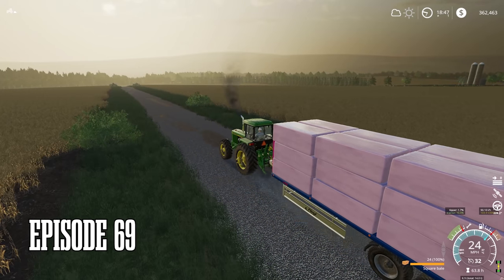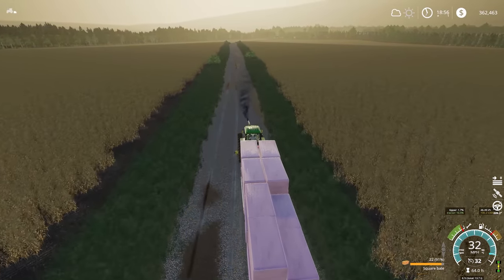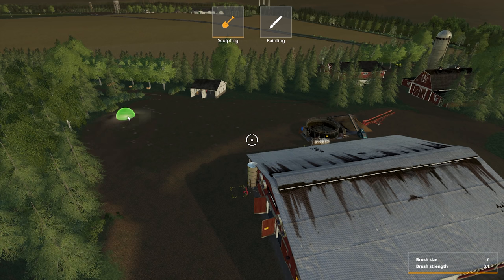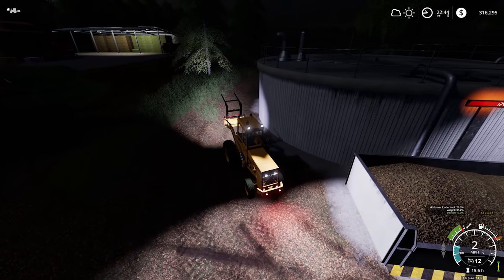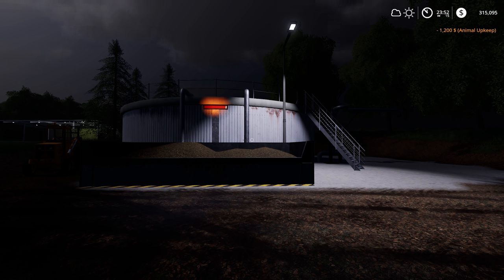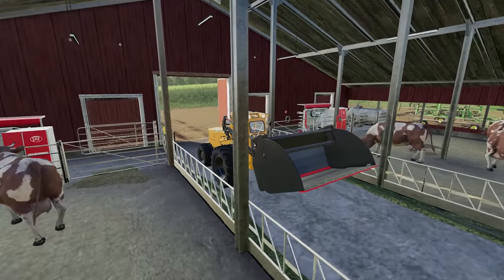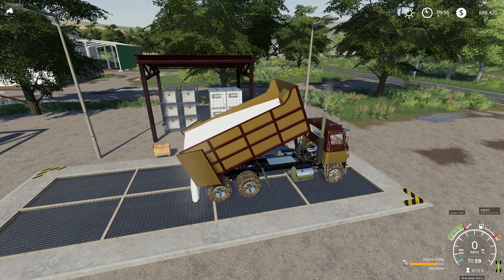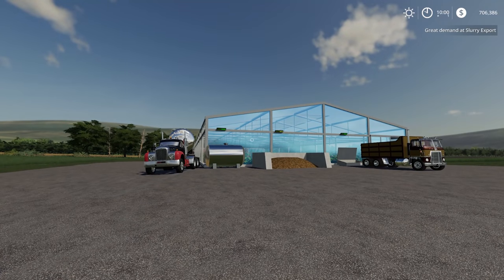The Money is Rolling In! - Survival at Bulls Gap - Episode 69 - FS19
We finally find out how much money we make from all the silage on Field 10, plus we put the new shed into place. It's going to be a busy episode.

And make sure you support Rich Acres Modding by giving him a like on Facebook